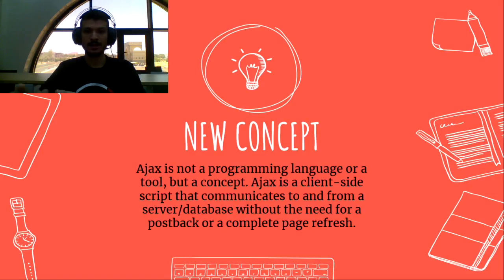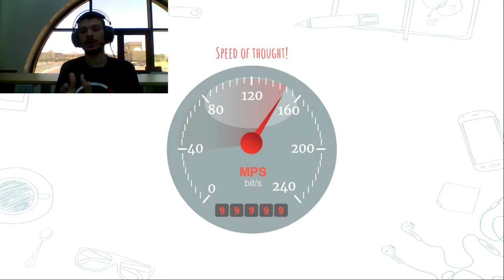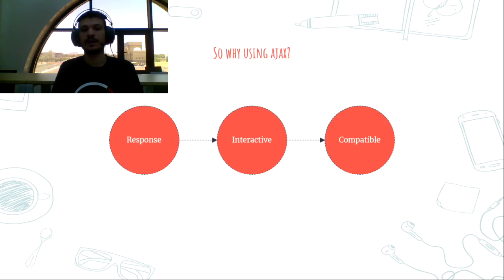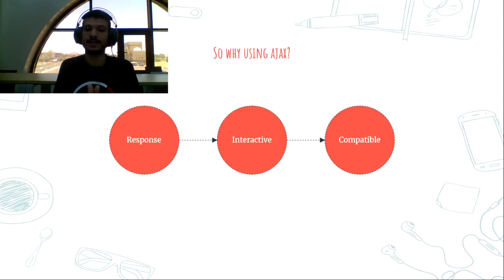Ajax Technology Abdelrhaman Hazem